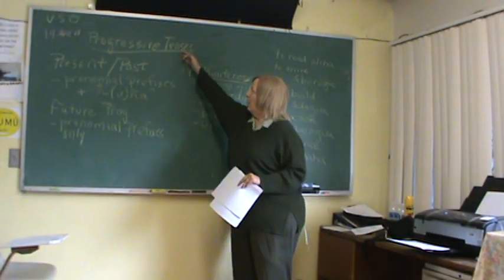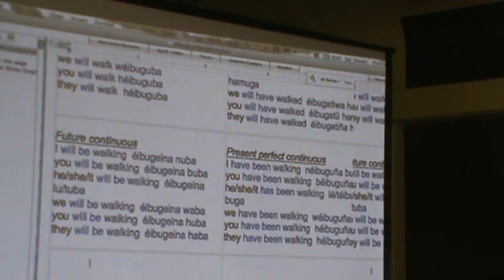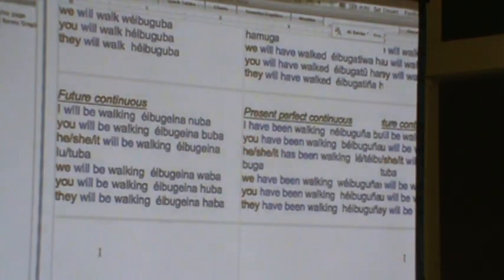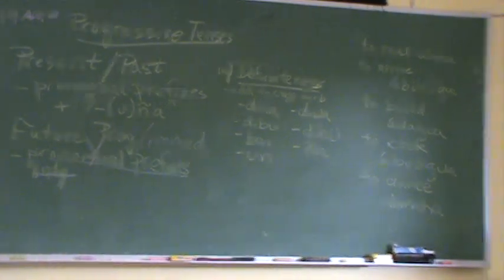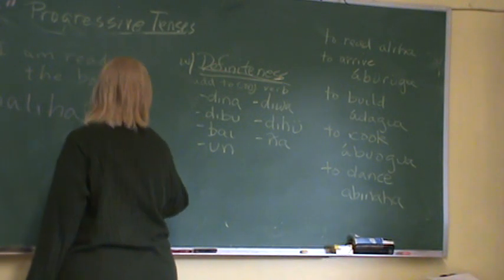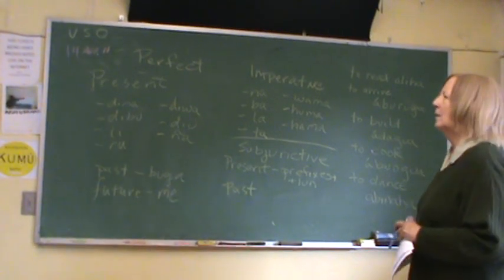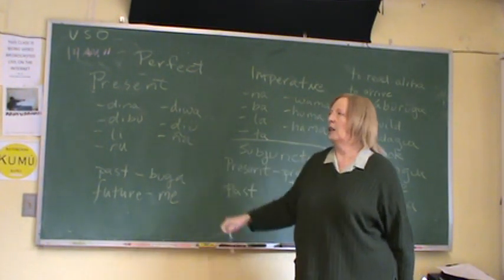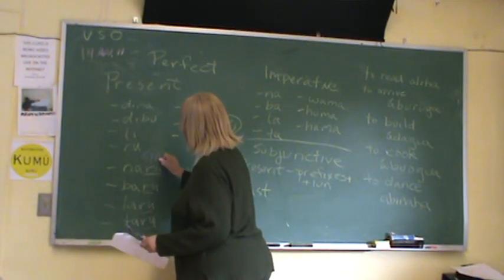How To Use Progressive Tenses In Garífuna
In this lesson you will learn the language structure and grammatical rules as taught by Dr. Michele Goldwasser.  Surusia Michele was a researcher of the Garifuna language and culture. In this lesson you will learn the language structure and grammatical rules. This lesson focuses on learning Progressive Tenses such as Past Continuous, Past Perfect, Past Perfect Continuous. This video cast is brought to you by GAHFU's Clifford J. Palacio Garifuna Language & Culture Academy in Los Angeles, CA. For more information, please where you can also find supporting documentation for this lesson. This program is brought to you in part by the Alliance for California Traditional Arts.